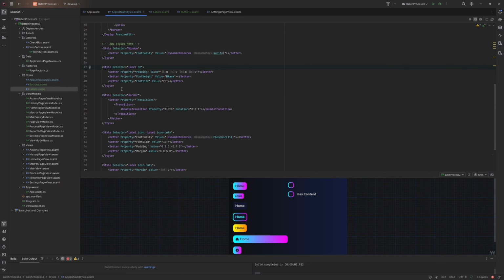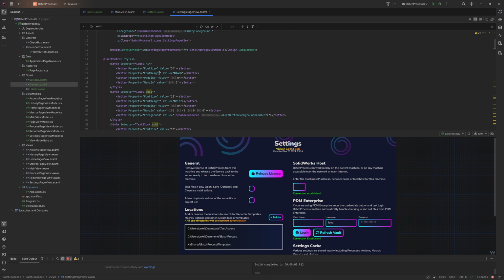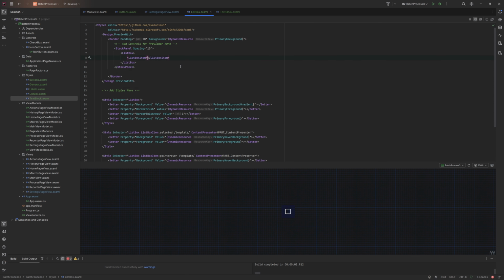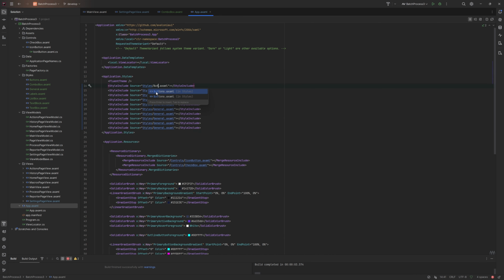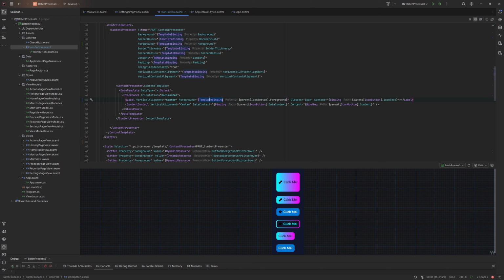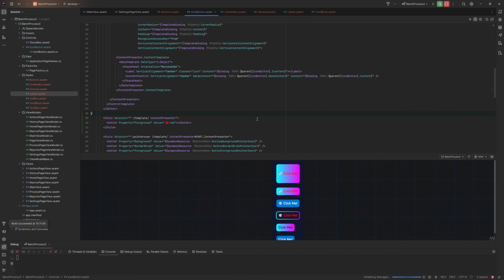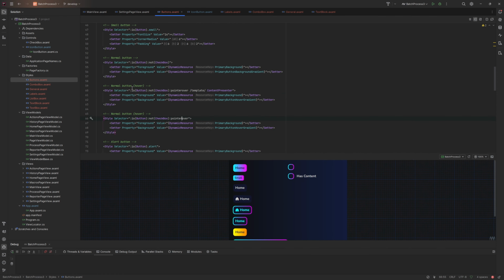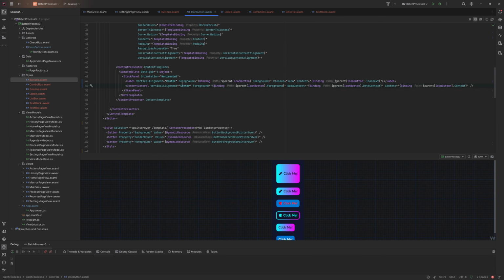11. Avalonia UI Real World (Style Precedence Madness)